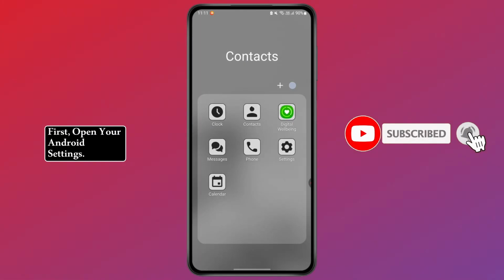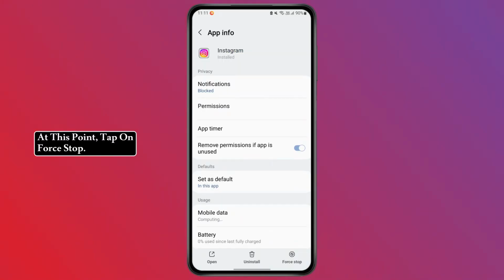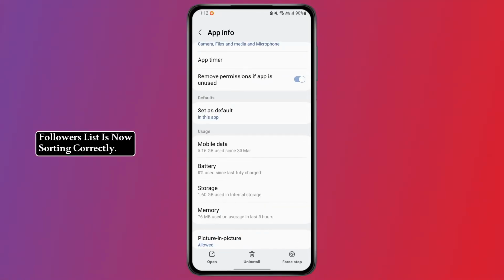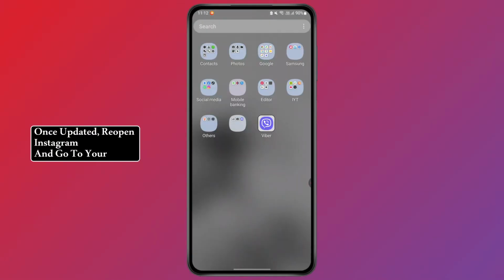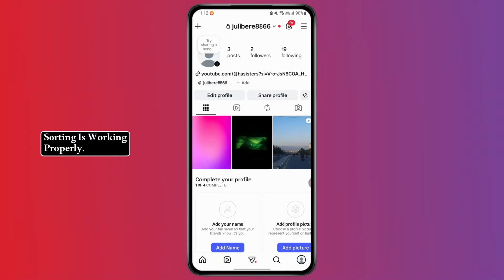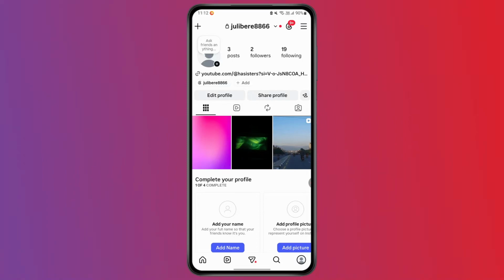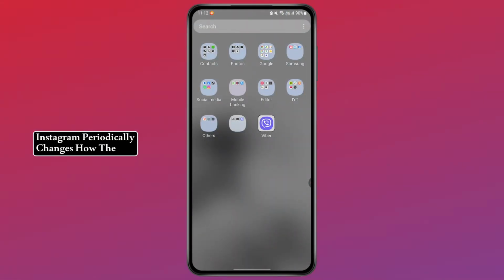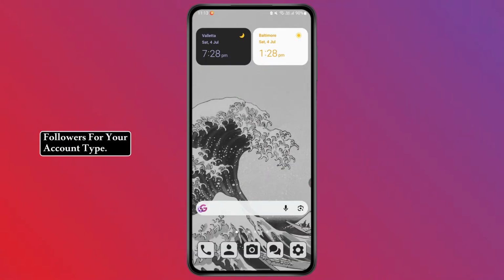How To Fix Instagram Followers Sorted By Default Not Working Problem ?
Welcome to our step-by-step guide on “How To Fix Instagram Followers Sorted By Default Not Working Problem”! If your Instagram followers list is not sorting correctly, the "Default" sorting option is missing, or your followers aren't displaying as expected, this video is for you. We'll show you how to fix the Instagram followers sorted by default not working issue, troubleshoot common causes, and restore normal follower list behavior on Android and iPhone.

Whether the issue is caused by an outdated app, account changes, temporary bugs, or server-side updates, these troubleshooting methods will help you resolve the problem and understand how Instagram follower sorting works.

In this video, we will show:

* How to fix Instagram followers sorted by default not working
* How to restore the Default sorting option on Instagram
* How to update the Instagram app
* How to troubleshoot Instagram followers list issues
* How to fix Instagram follower sorting problems

What you'll learn:

* How Instagram follower sorting works
* How to fix missing follower sorting options
* How to clear the Instagram app cache
* How to check for app updates and account changes
* How to troubleshoot common Instagram bugs